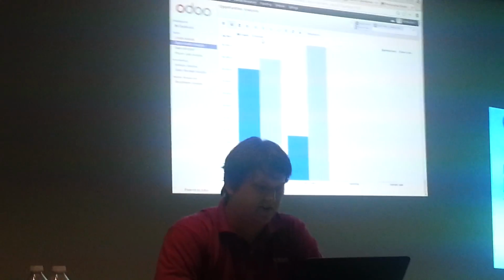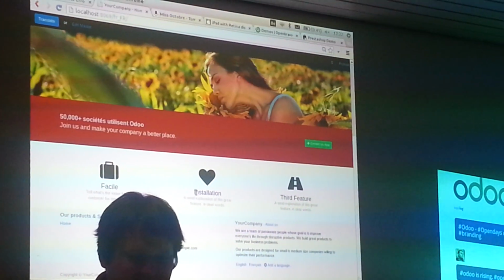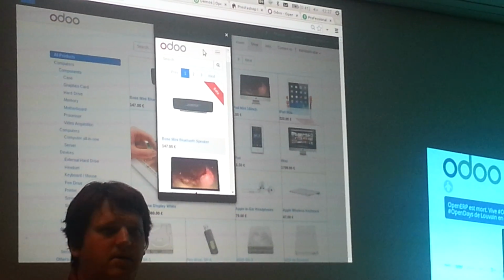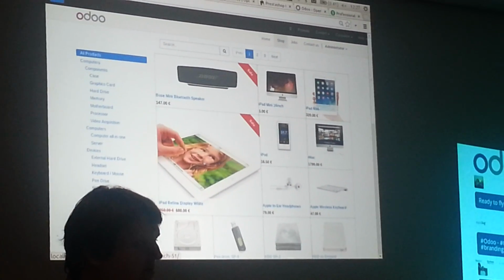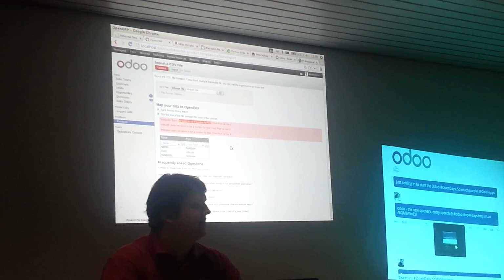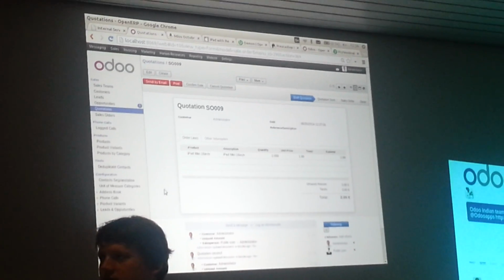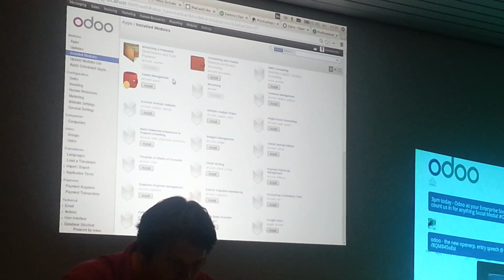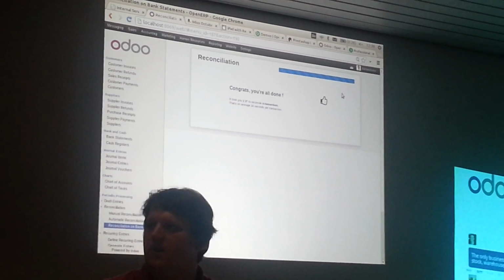20140605 1219 39 Whats new and cool in V8 Odoo Fabien Pinckaers Part 2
Presentation by Fabien Pinckaers about Odoo (OpenERP) V8.